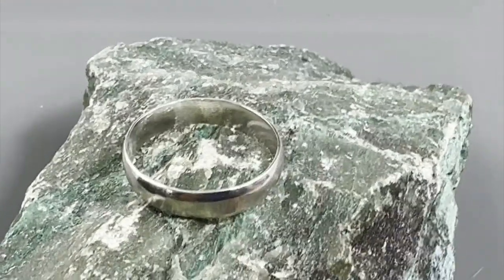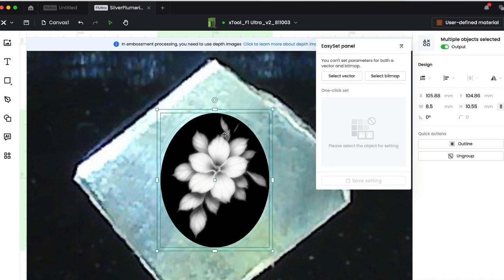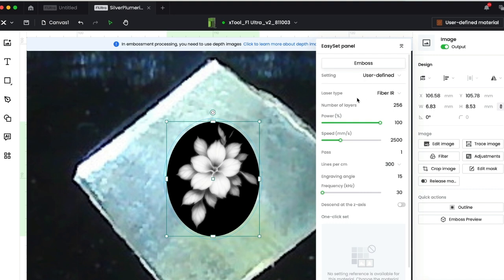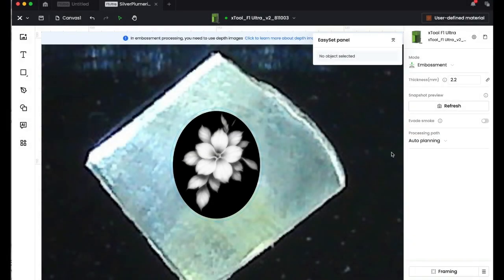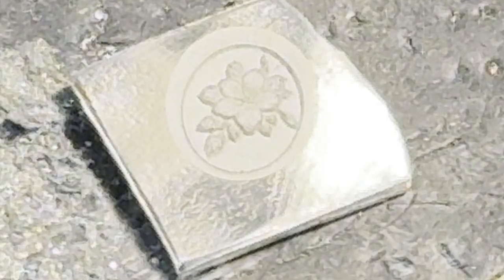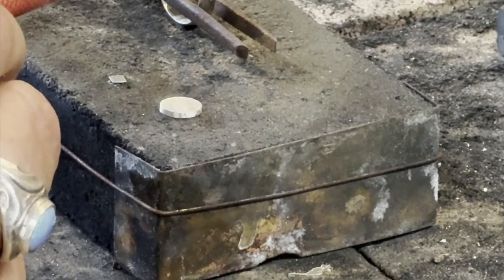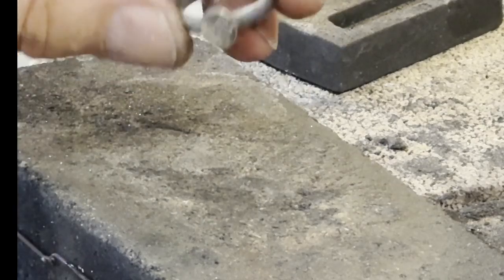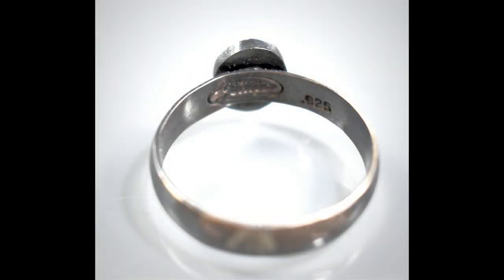Using The xTool F1 Ultra To Engrave A Sterling Silver Plumeria Ring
I combine traditional silversmithing and fabrication techniques with 21st century laser technology to craft unique custom pieces of artisan jewelry.

Here I demonstrate how readily the xTool F1 Ultra laser can directly engrave deeply into sterling silver. By creating a small unique floral element it was possible to turn a simple ring band into a delicate floral ring, greatly enhancing its value.

Keep in mind that using torches, saws and lasers is inherently potentially dangerous and you are responsible for insuring that you observe all safety precautions. This video is intended as inspiration for your creative journey.